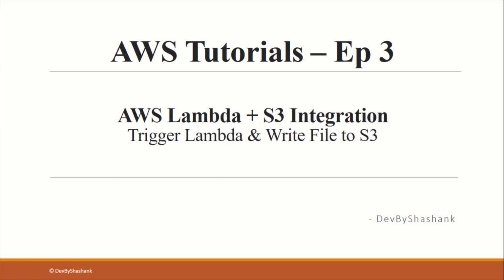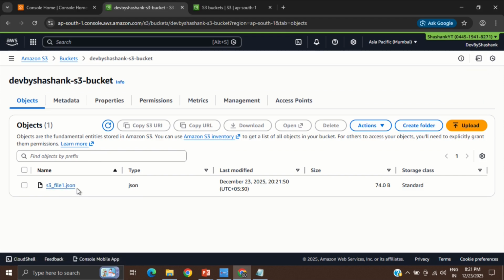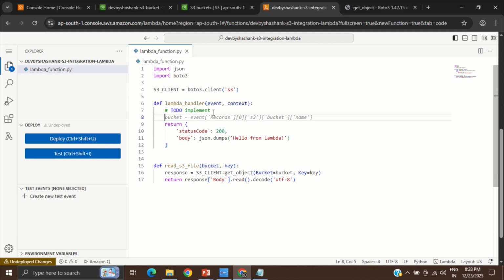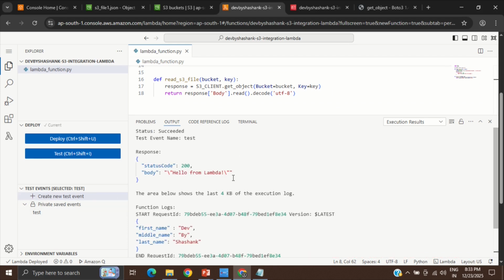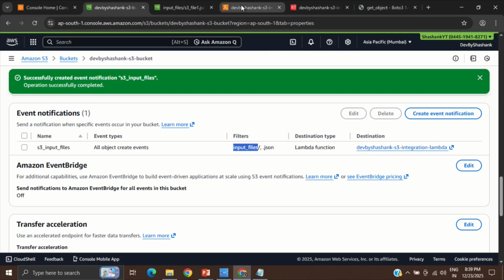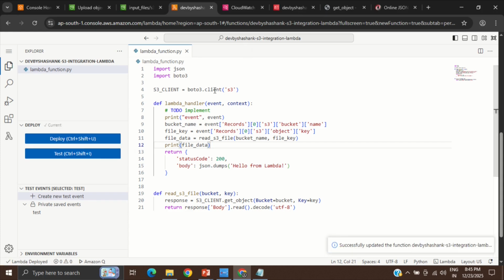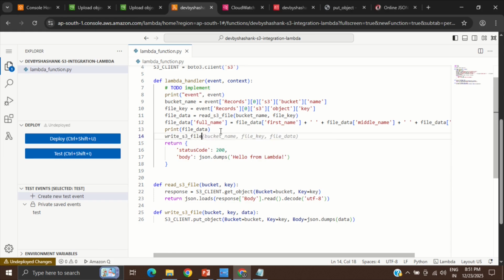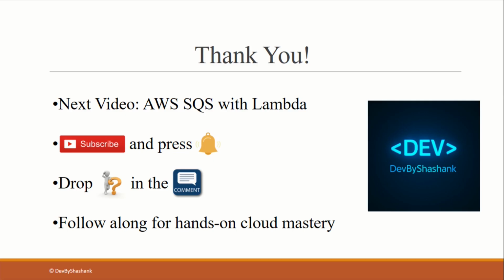AWS S3 Trigger Lambda Automatically for Beginners | Read & Write Files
In this video, you’ll learn how to trigger AWS Lambda automatically when a file is uploaded to an S3 bucket, step by step for beginners.

We will configure an S3 event trigger that invokes AWS Lambda, read the uploaded file inside Lambda, make changes, and write a new file back to the S3 bucket.

🔹 What you’ll learn in this video:
* What an S3 trigger is in AWS (beginner-friendly)
* Creating an S3 bucket
* Creating a Lambda function
* Configuring S3 → Lambda event notifications
* Reading uploaded files in Lambda
* Writing processed files back to S3
* Viewing execution logs in CloudWatch

This video is part of an AWS for Beginners series, where we learn AWS services using practical, real-world examples.

👉 Next video: AWS Lambda with SQS (asynchronous processing)

📌 All demos are done using AWS Free Tier for learning purposes.